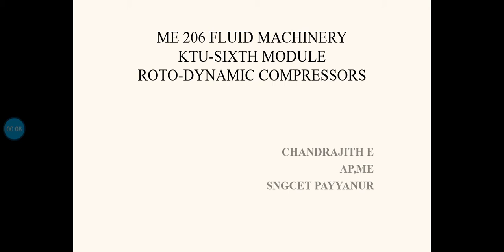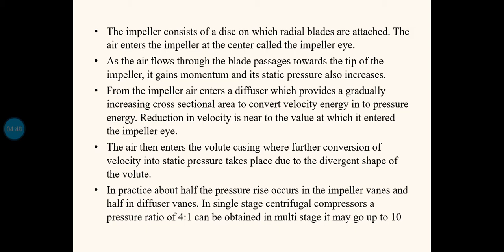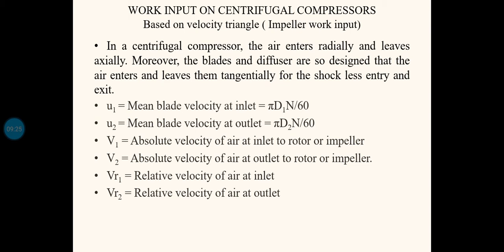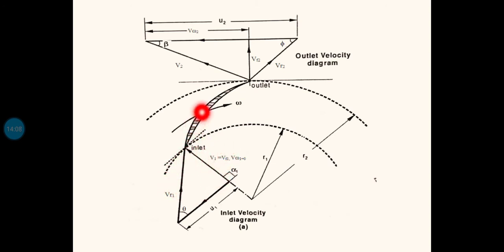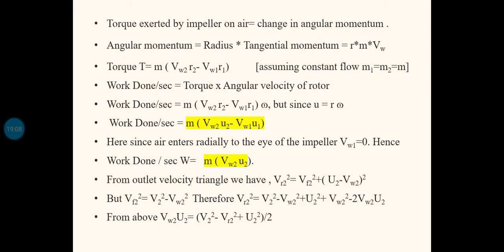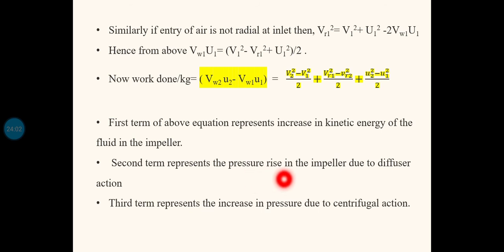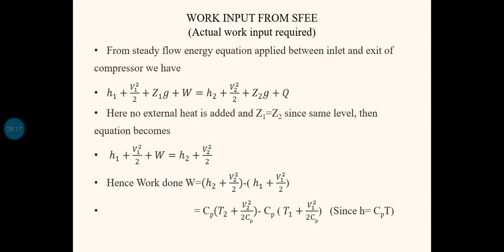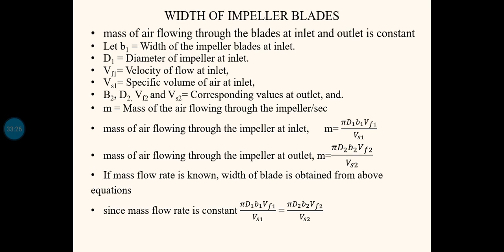KTU MODULE -6 ME 206 FLUID MACHINERY PART-1